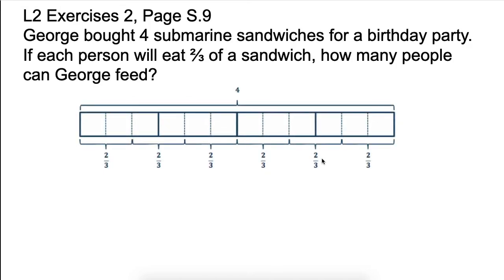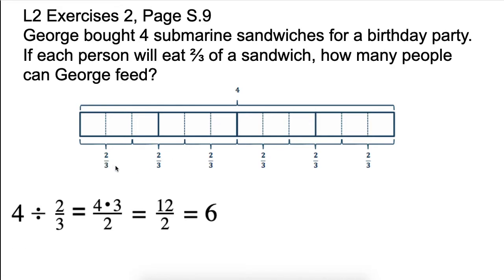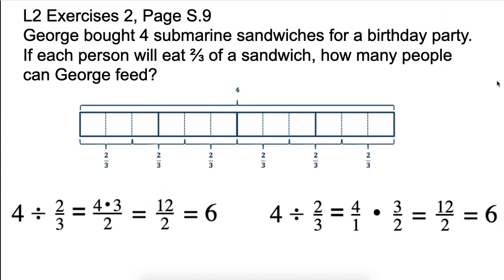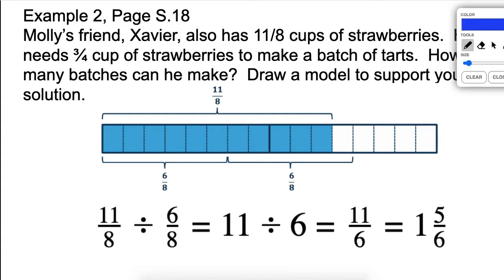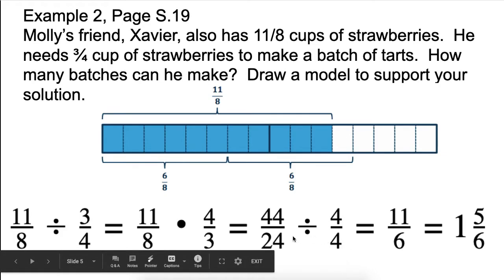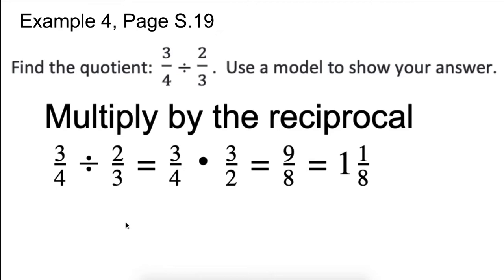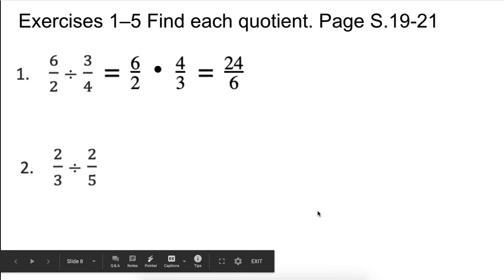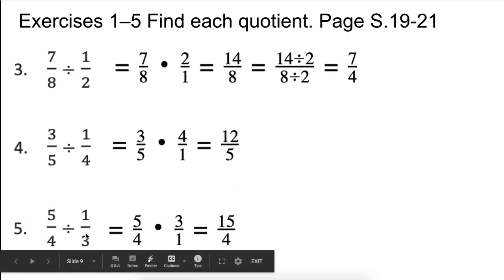M2 L4 Division of a fraction by a Fraction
This video is to help students with Eureka Math 6th Grade Module 2 Lesson 4 Division of a fraction by a Fraction